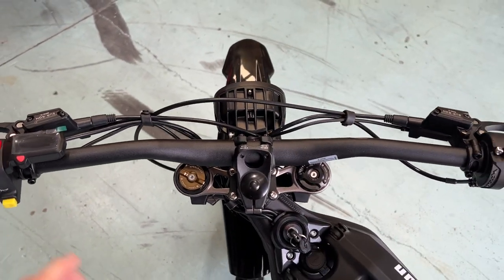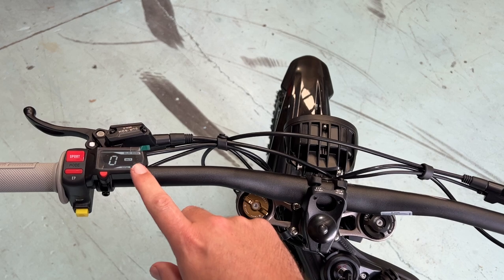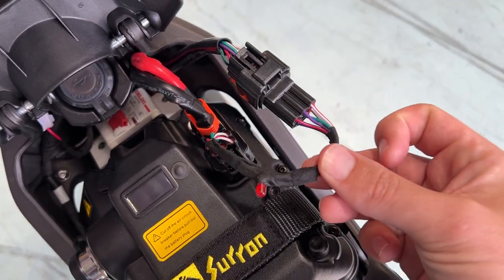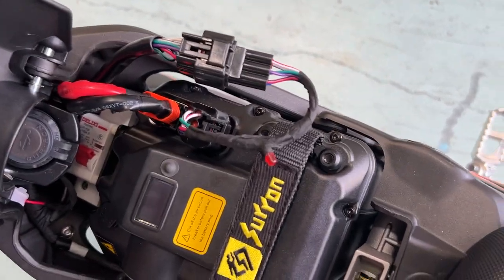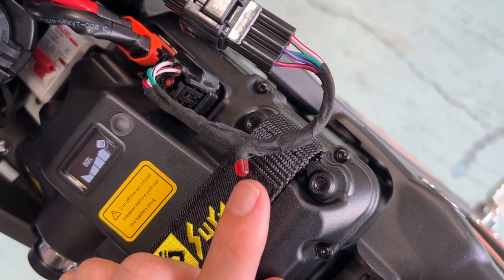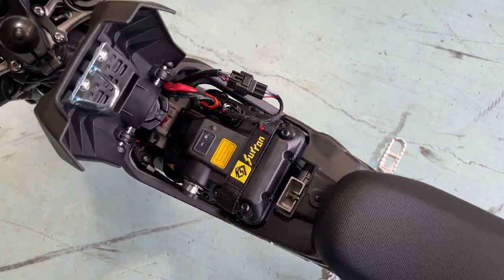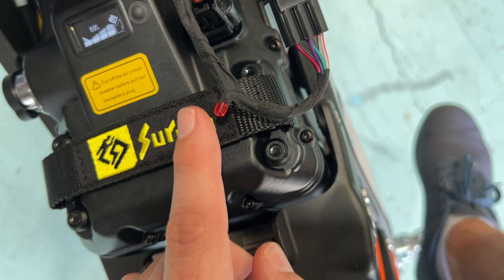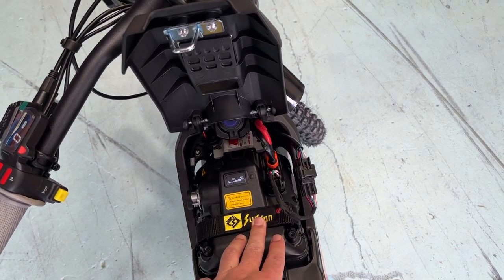How to Diagnose Faults on Surron Light Bee X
How to Diagnose issues on your Surron Light Bee. Remember that the following items can cause your bike to not work..

A) Your Kick stand is down
B) Your electric brake cut outs may be active
C) You may be trying to throttle when the startup self diagnostics is not complete
D) You may have water in one of your bikes electrical connection plugs
E) Your topple over sensor is active (bike is tipped on its side)

For further help on what your error may be, please advise our service team of the error code you have by emailing your order number and serial to